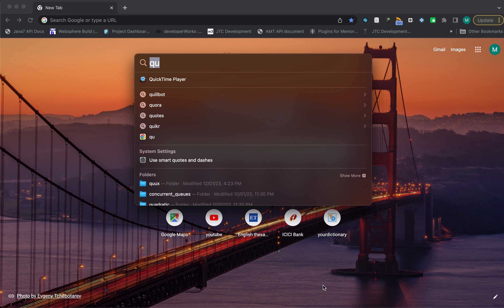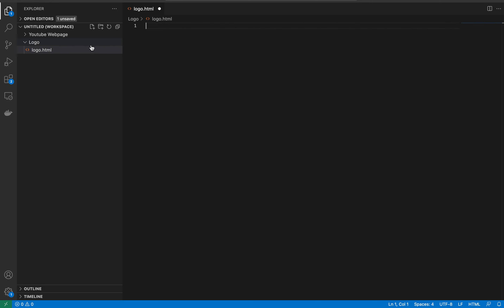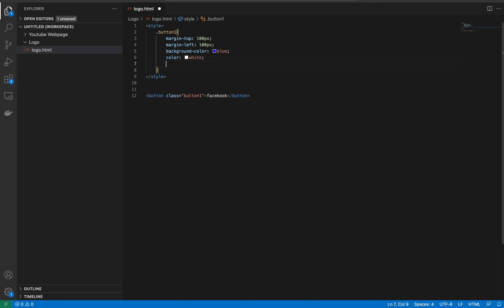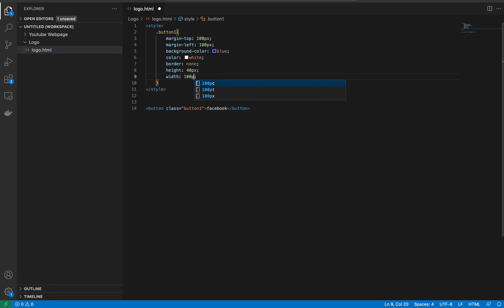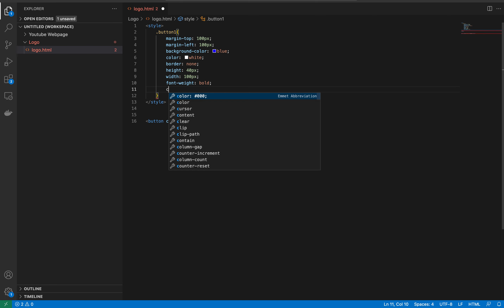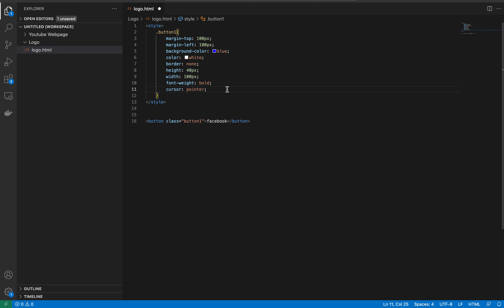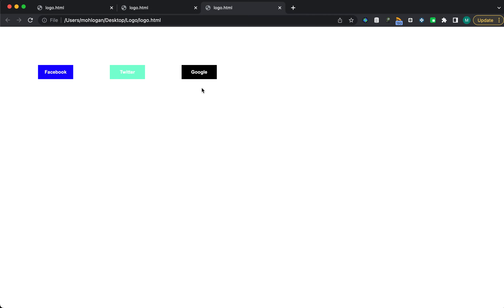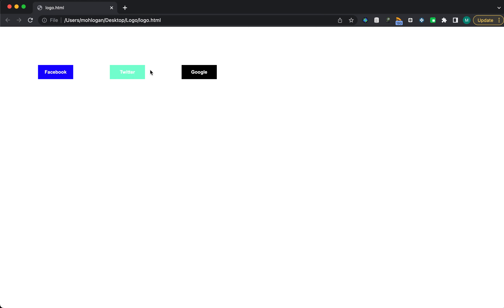Facebook, Twitter, YouTube Logo using HTML